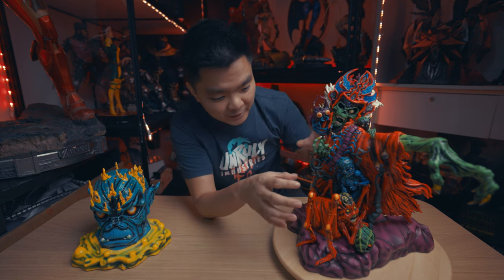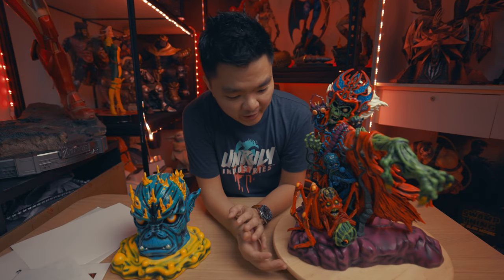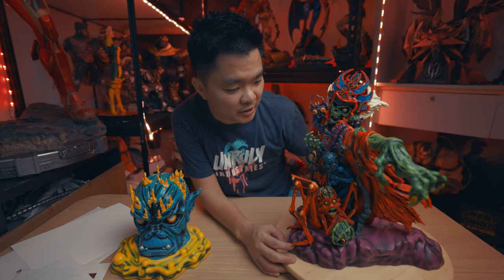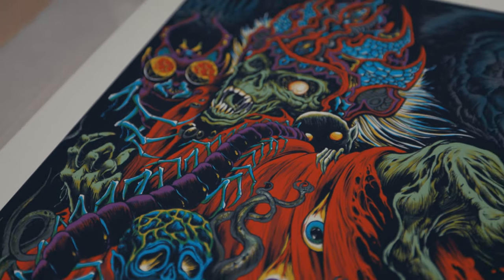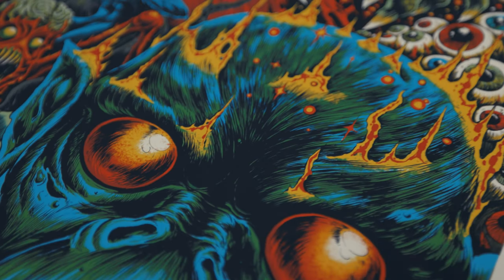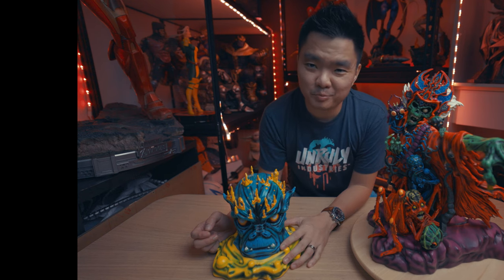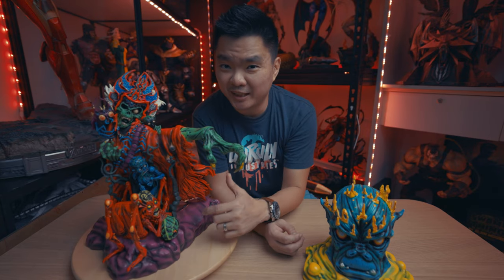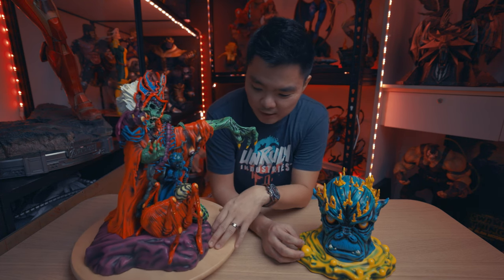GORAXX REVIEW | HOUSE OF GOG | ART OF SKINNER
Checkout my review on the new House of Gog Goraxx based from the Art Of Skinner.

Gear:
Canon R5
Canon RF 15-35mm f2.8L
Canon RF 85mm f1.2L